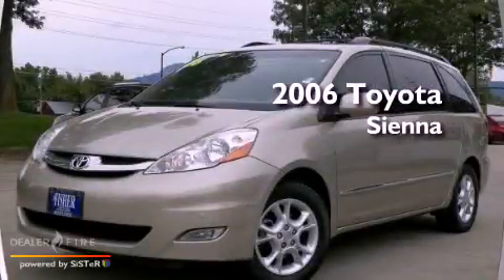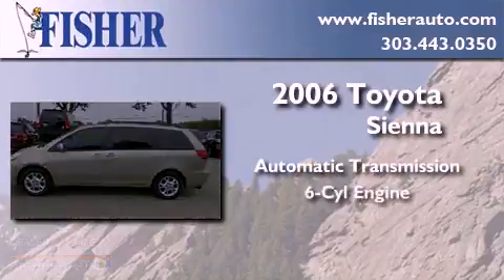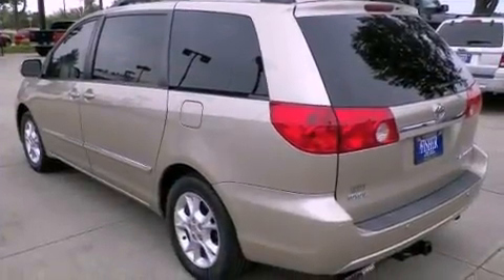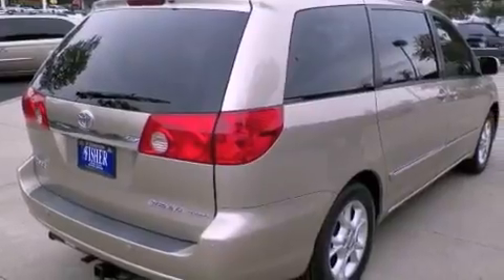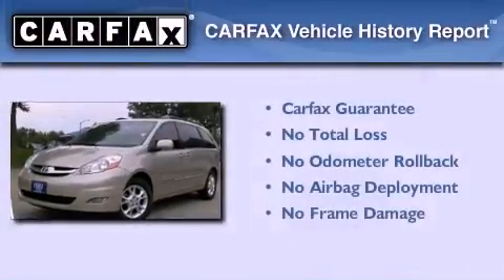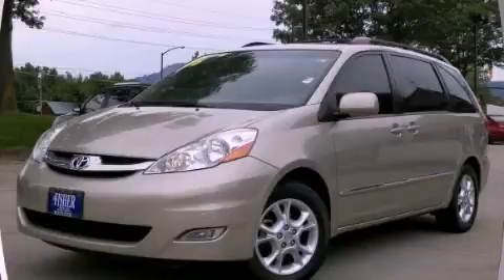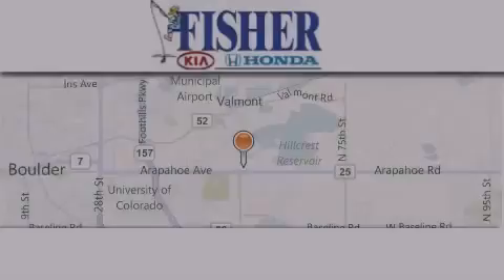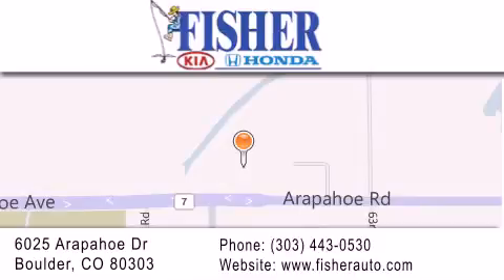2006 Toyota Sienna Louisville CO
Year : 2006
 Make : Toyota
 Model : Sienna
 Engine : 6, ,
 Trans . : automatic
 Exterior : desert sand mica
 Miles : 67,649

 Stock : PC6628

 Pre-Owned 2006 Toyota Sienna Boulder CO